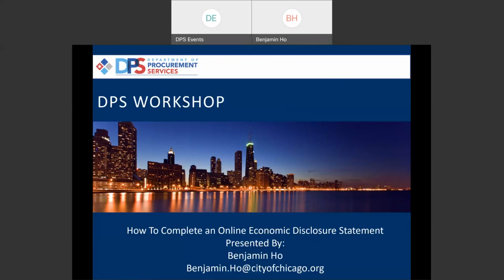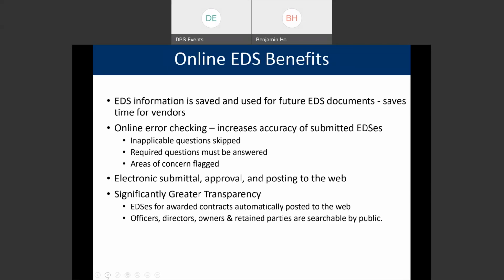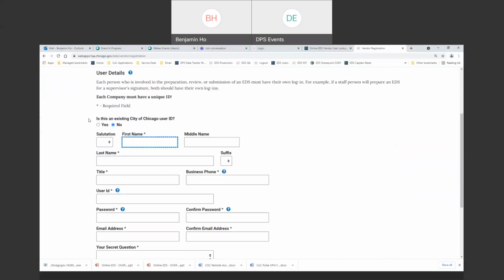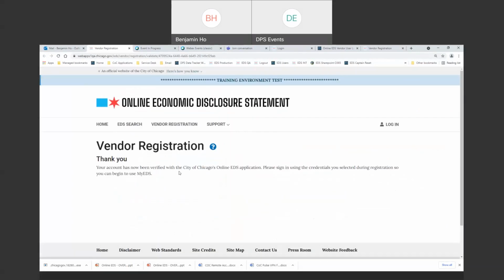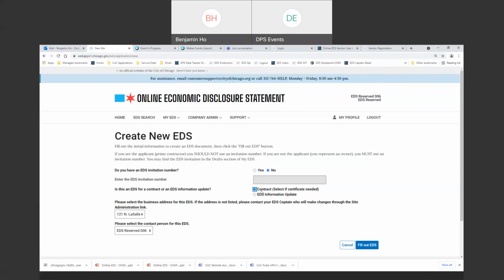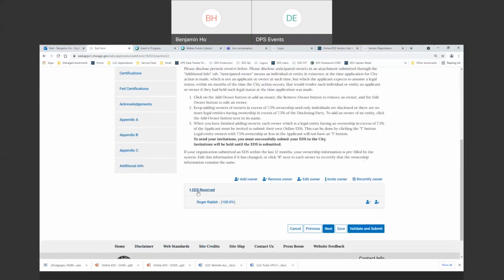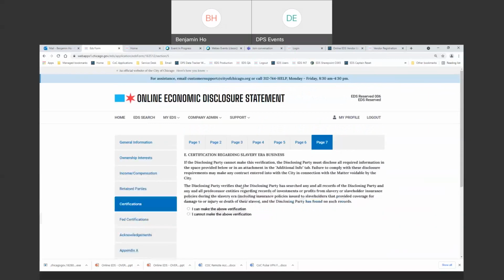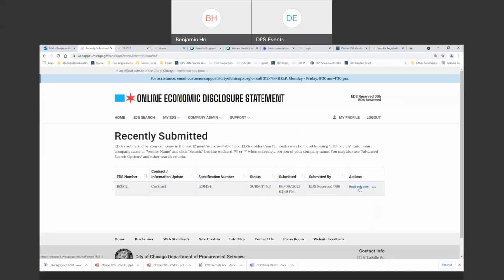HOW TO COMPLETE AN ONLINE ECONOMIC DISCLOSURE STATEMENT EDS - 06-09-21